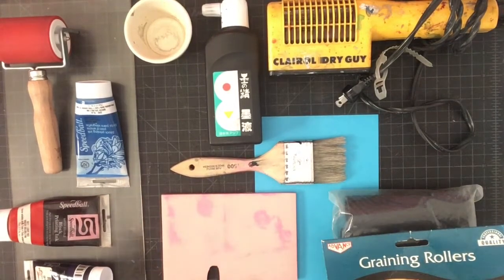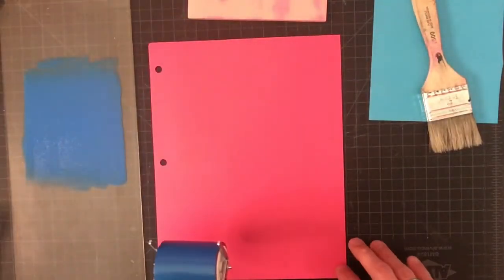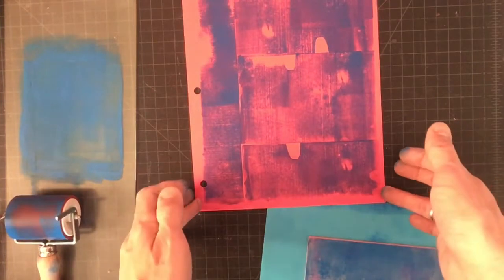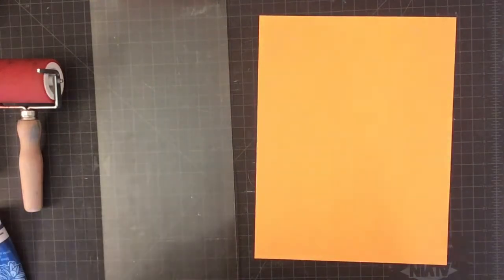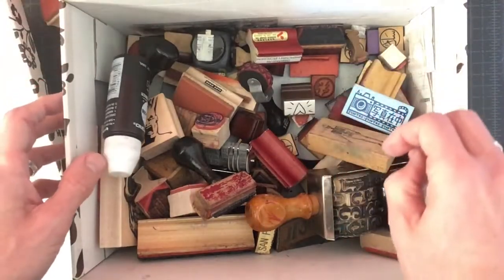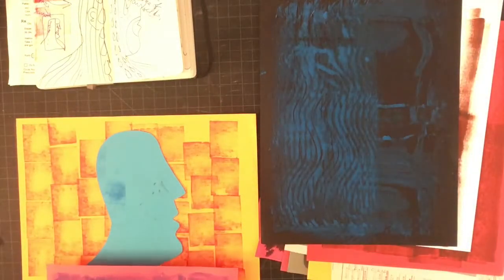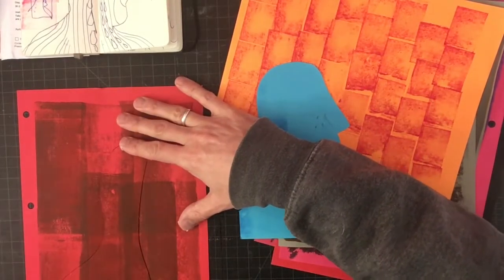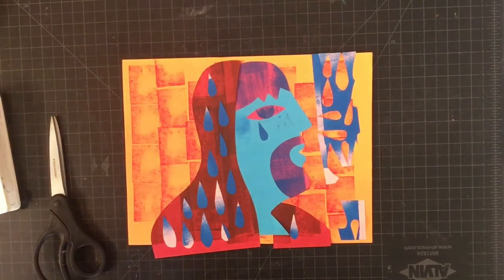collage demo from michael wertz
here's how to make a collage with stuff you've got sitting around the house!